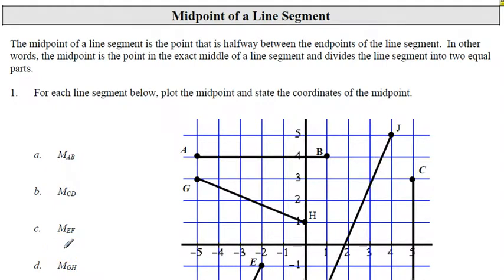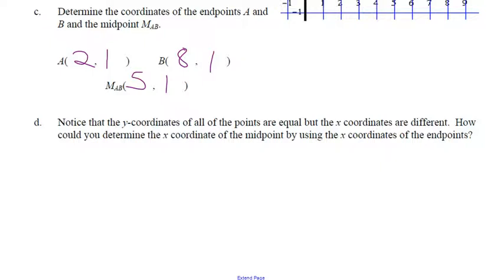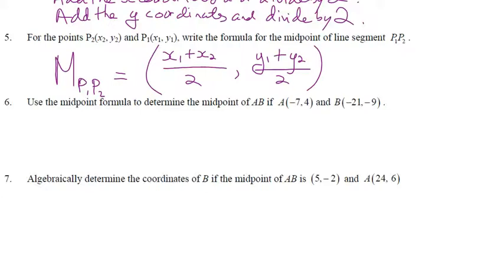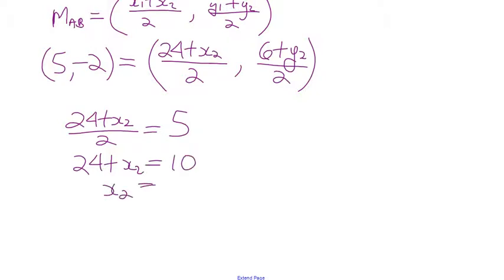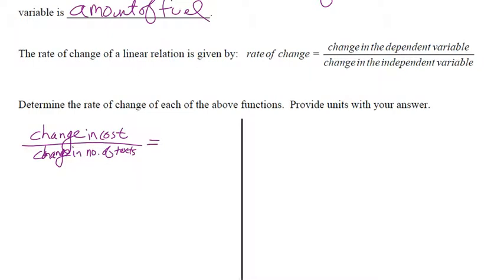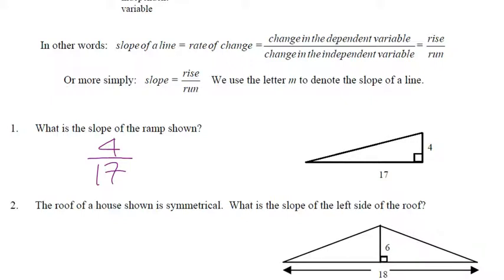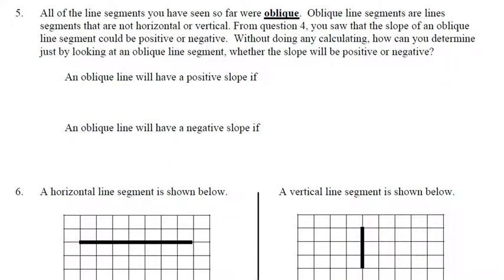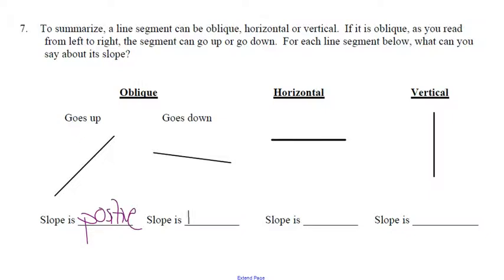Midpoint, Slope Part 1